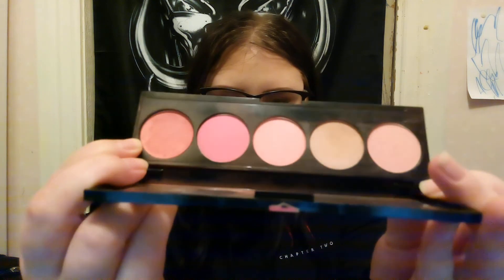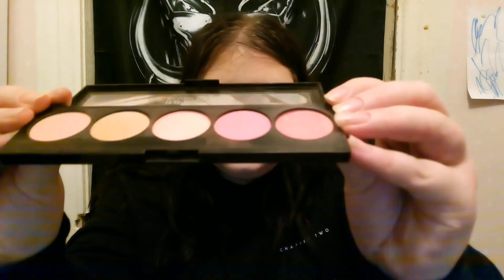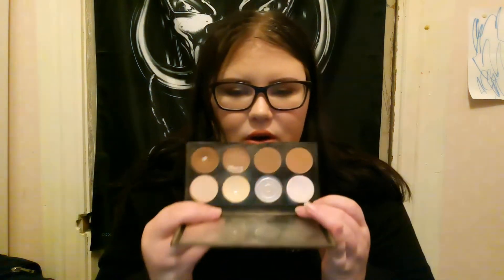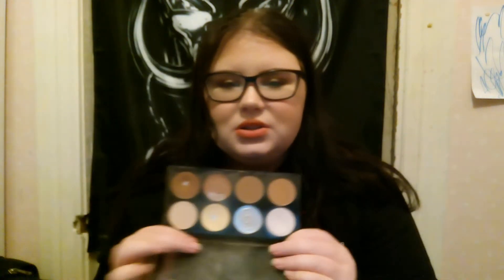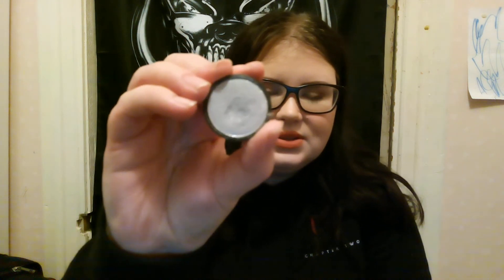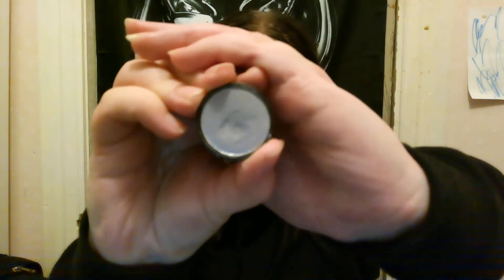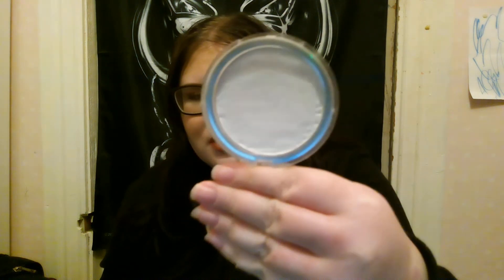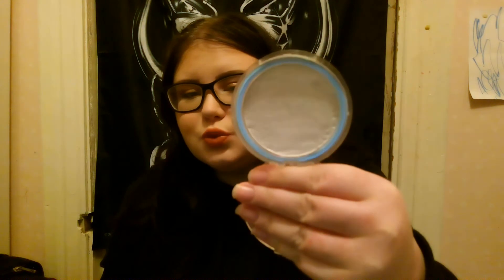PIE Update 11! 2 New Pans